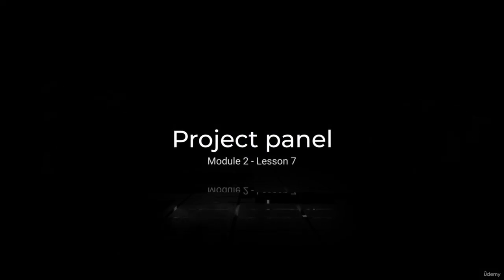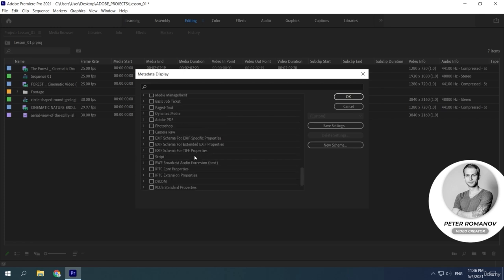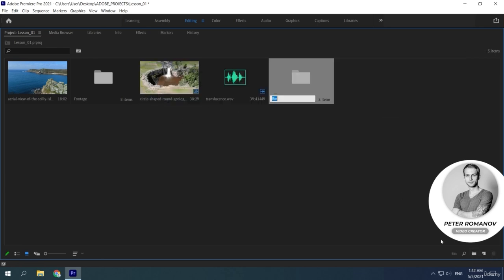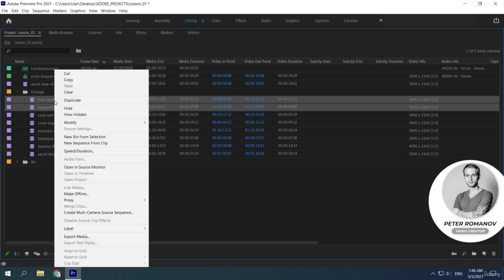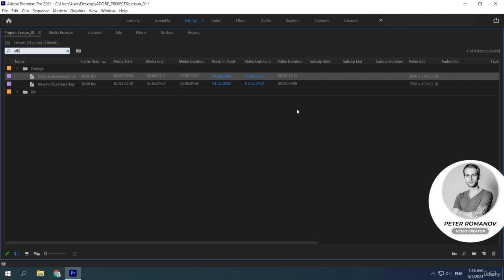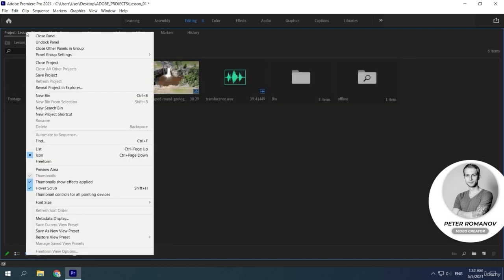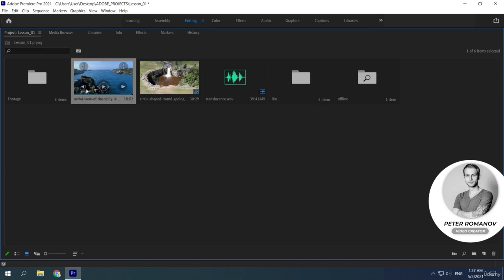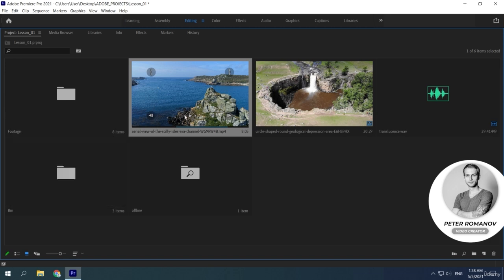010 Project panel - Adobe Premiere Pro Video Editing Course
010 Project panel - Adobe Premiere Pro Video Editing Course Beginner to Pro